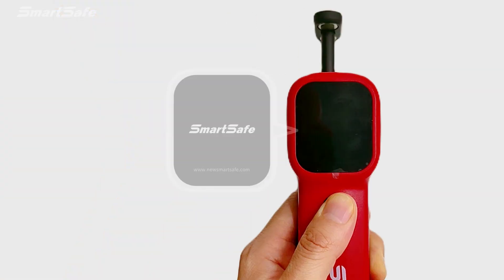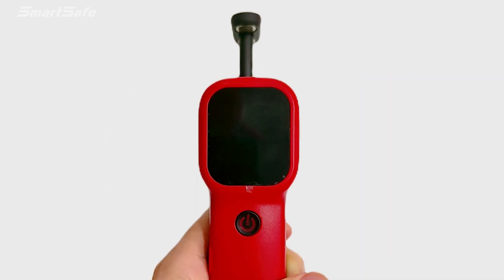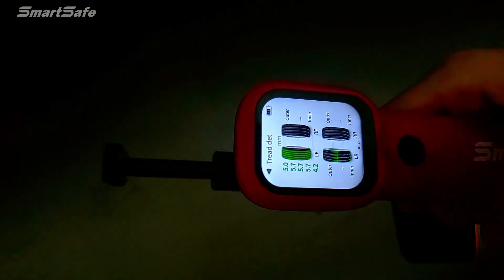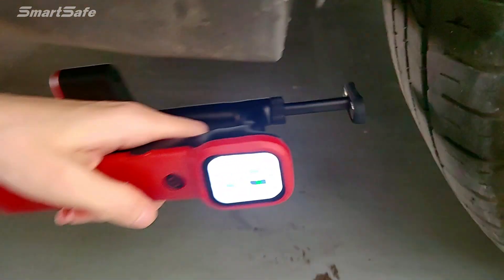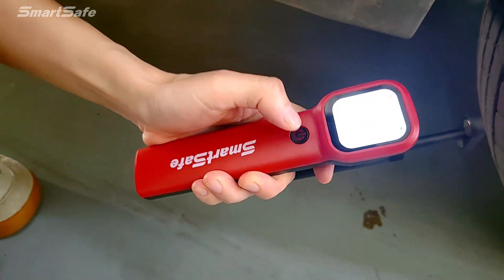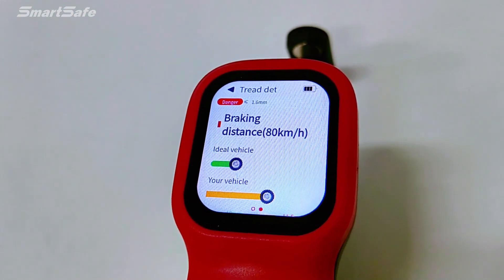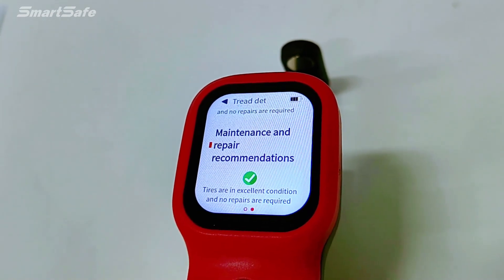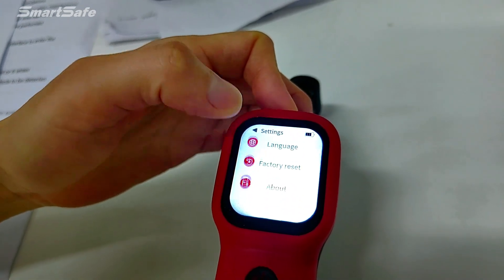How Do You Detect Tire Tread Depth?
Welcome to the hands-on video of TTM113 Tire Tread Depth Examiner！SmartSafe TTM113 is a handheld laser tire tread depth gauge with an accuracy of 0.1mm. It adopts line laser scanning, which can read the entire tire tread in one scanning. The operation is flexible and light, without disassembly or lifting, and not limited by the height of the chassis. Professional inspection report, including tread depth, braking distance wear analysis, maintenance suggestions, etc.